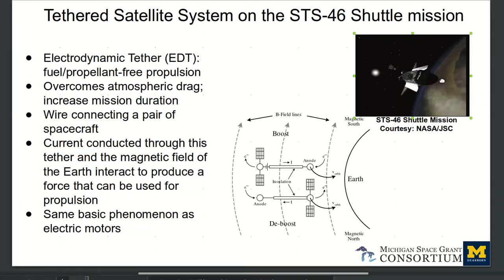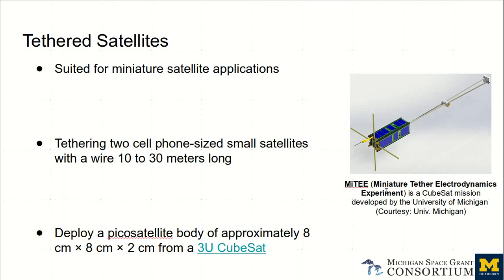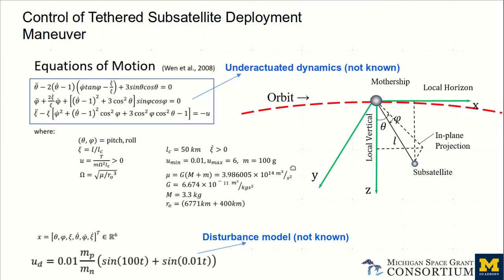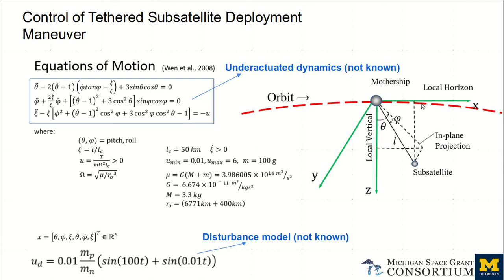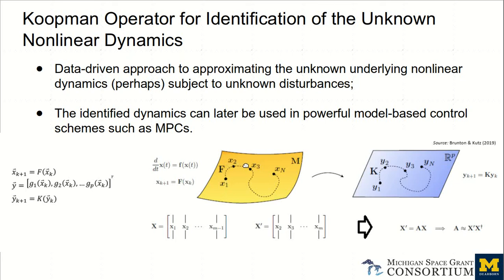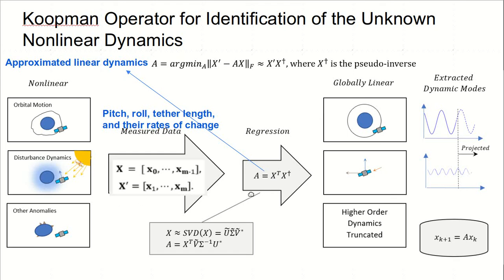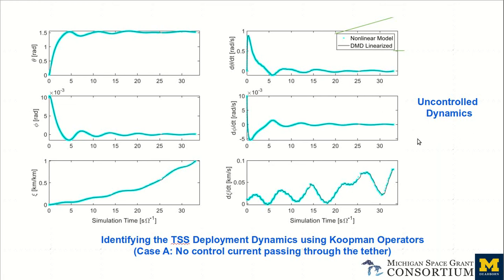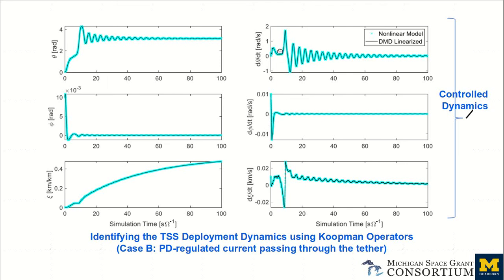Koopman Operator-Based Data-Driven Identification of Tethered Subsatellite Deployment Dynamics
Waqas A. Manzoor, Graduate Student, University of Michigan-Dearborn
Samir A. Rawashdeh, Ph.D., Associate Professor, Electrical and Computer Engineering Department, University of Michigan-Dearborn
Alireza Mohammadi, Ph.D., Assistant Professor, Electrical and Computer Engineering Department, University of Michigan-Dearborn

Compact tether-based actuation is particularly suitable for deployment of femto-/picosatellite bodies from CubeSats using ultra-small electrodynamic tethers. Despite the unique capabilities of tethered satellite systems, control technologies for these satellites have yet to mature in several domains including system identification under unmodeled disturbances. A promising solution for identification of tethered satellite dynamics under environmental disturbances is to use data-driven online algorithms that learn the dynamics of the tethered satellite over previous orbits. To achieve this goal, this talk presents the Koopman operator associated with the tethered satellite dynamics to extrapolate future motion of a tethered subsatellite subject to unknown disturbances while being deployed from its mothership. Numerical simulations of the constructed Koopman operator-based linear dynamics versus the true nonlinear model of the tethered satellite system demonstrate the prediction capabilities of the proposed Koopman operator-based numerical algorithm for the general flight characteristics including many orbits into the future.